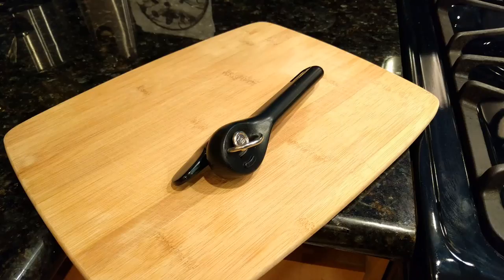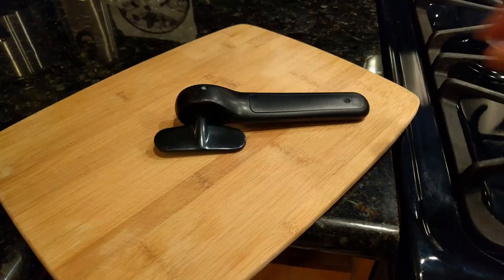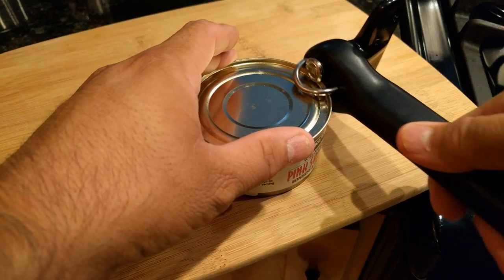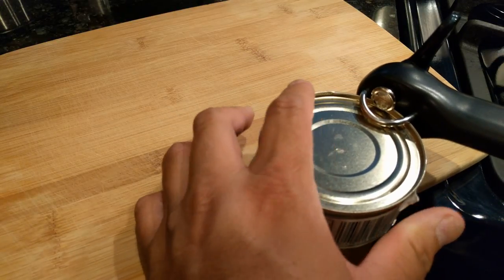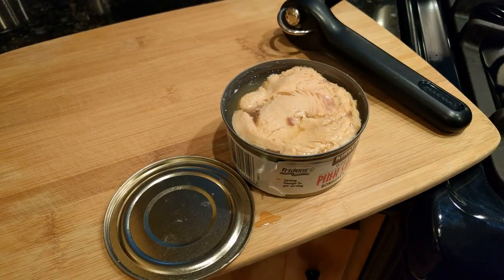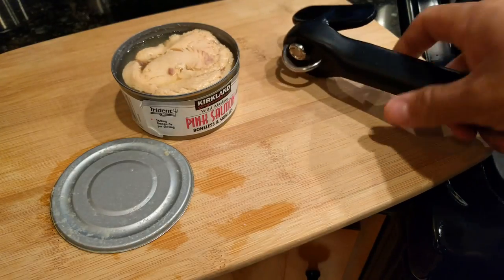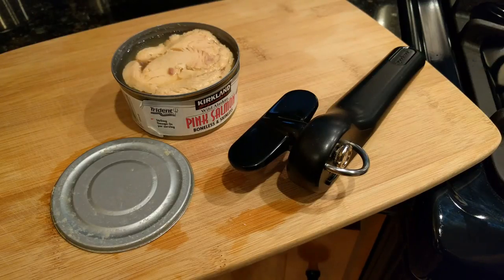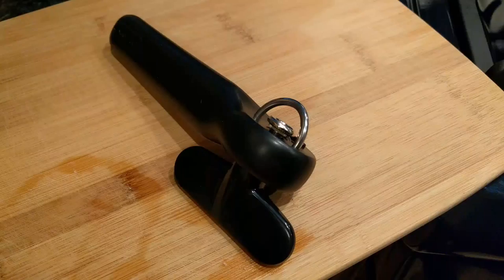REVIEW | Safe Cut Can Opener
Tired of getting cut when using a can opener? I bought this awesome can opener and wanted to share it with you guys. You will find this type under "smooth edge" can opener.  I bought it with my own money and no the company didn't ask me to do a review.

Update 5/30/19 - One of the cons of this opener is that it takes good strength and skill to get an accurate cut compared to a traditional opener. My wife hates this opener, haha. I still prefer it over my old opener. The design can be improved by making the handle larger for more torque.

PRODUCT LINKS:
Safe Cut Can Opener by GoodCook
Here's an electric smooth edge can opener
ZenFresh 6 in 1 Safety Smooth Edge Manual Tin Can Opener